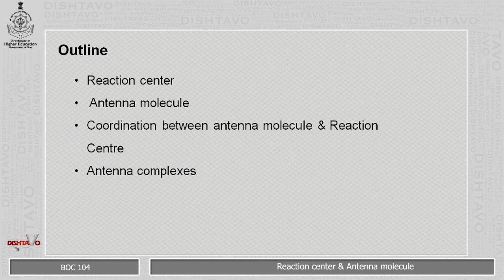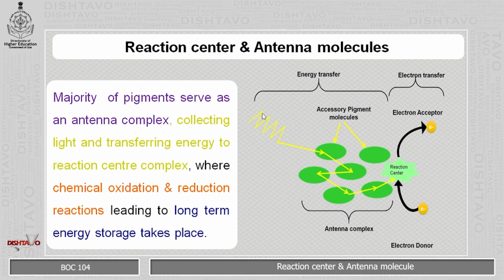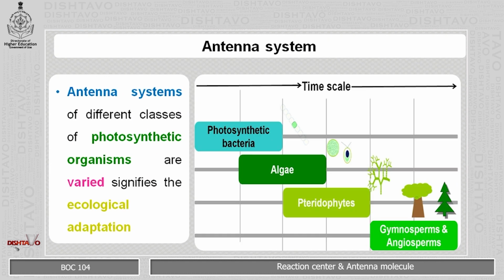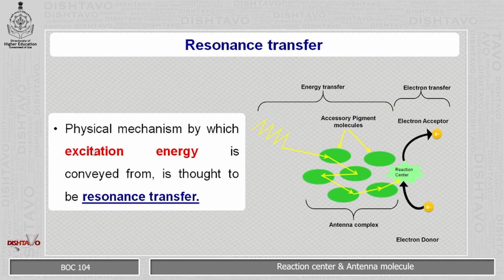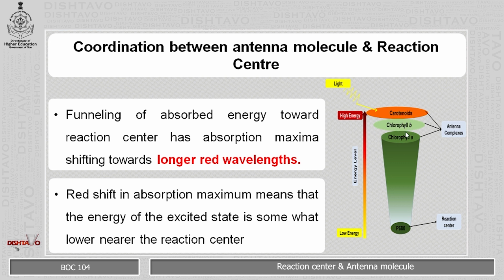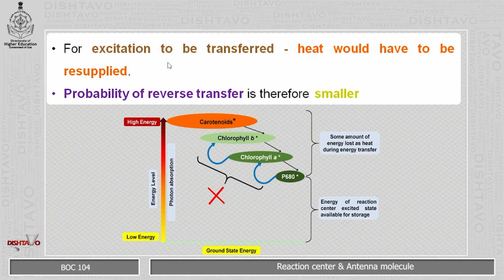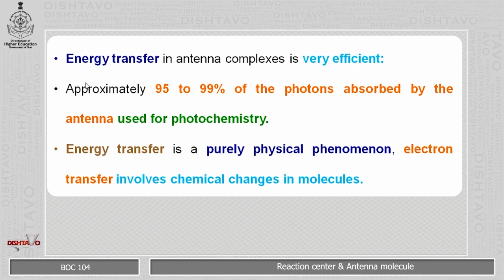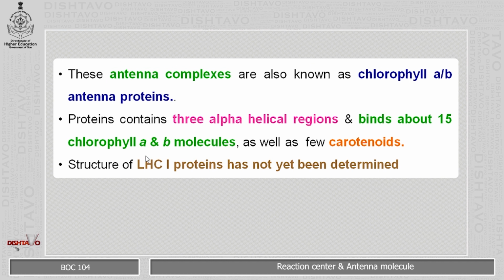38 || BOC 104 || Photosynthesis || Reaction Center and Antenna Molecule